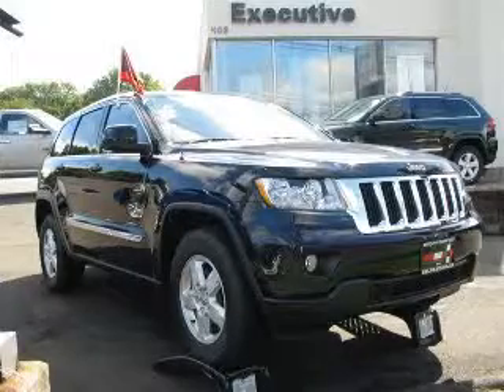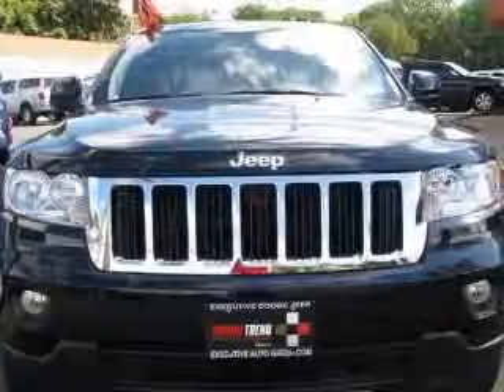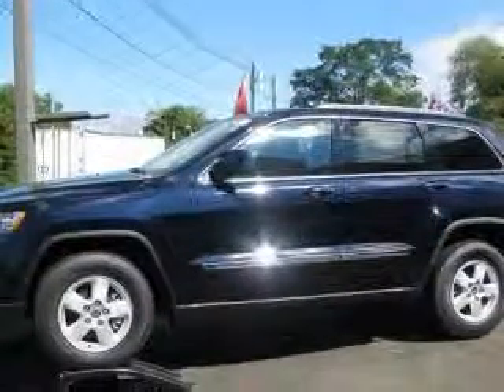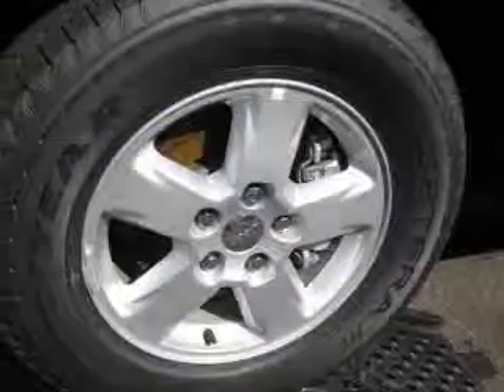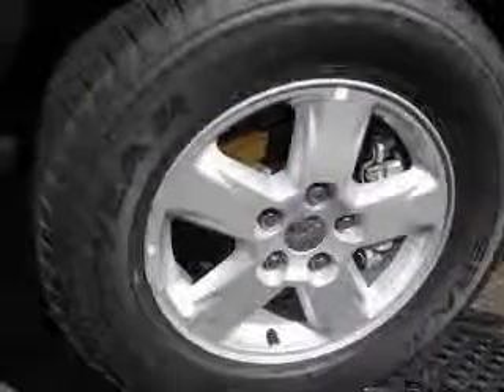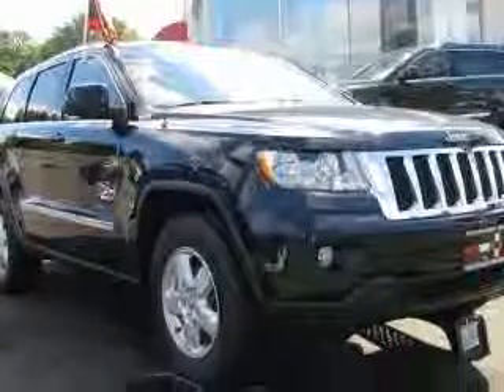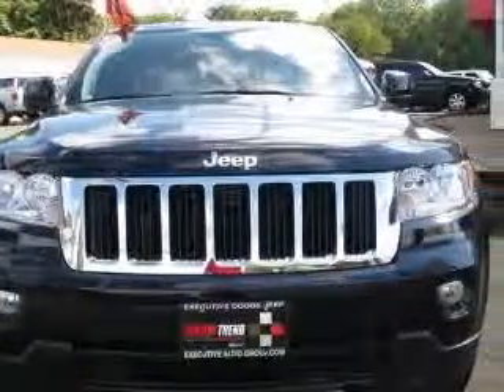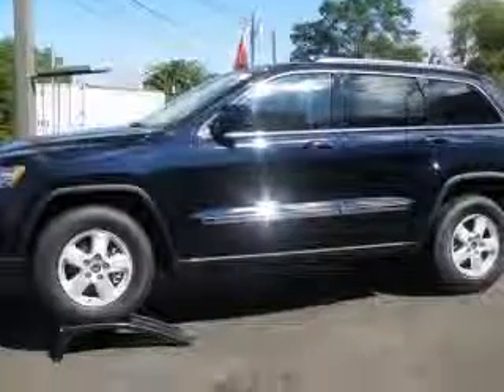2011 Jeep Grand Cherokee Executive Dodge Jeep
2011 Jeep Grand Cherokee Laredo
Engine: 3.6L V6
Trans: Automatic 5-Speed
Color: Blackberry Pearlcoat